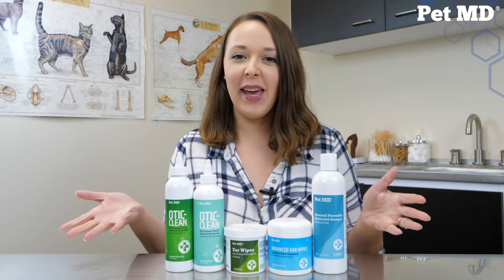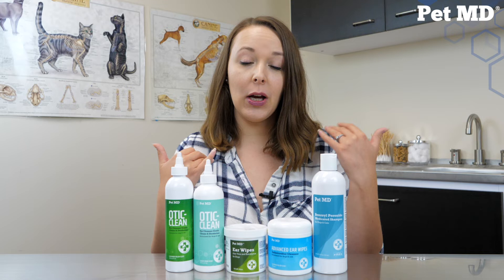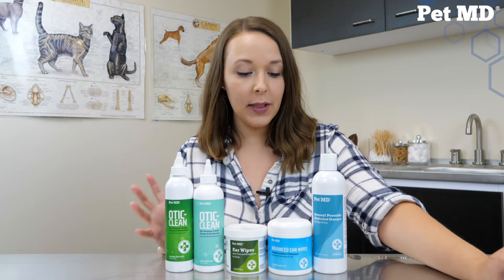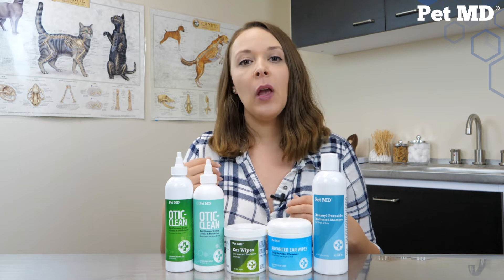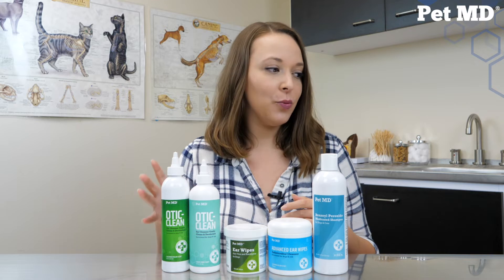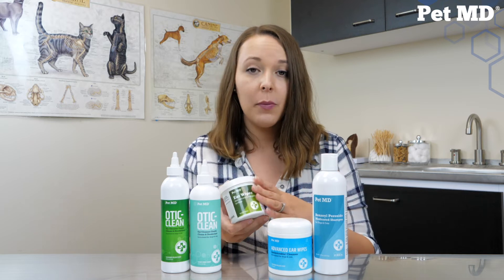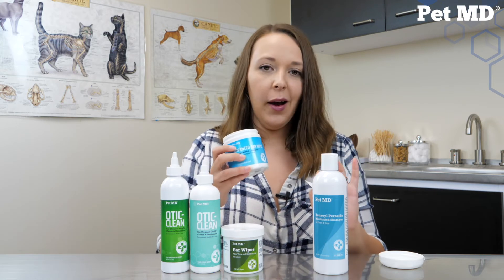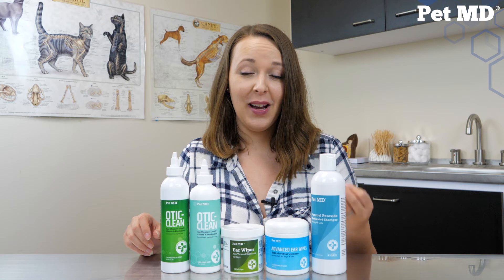What Is Salicylic Acid and How Does it Help Your Pets?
00:00 Intro
01:00 What is Salicylic Acid?
02:30 Why Salicylic Acid is in Shampoos
04:12 Why Salicylic Acid is in Ear Care Products
04:52 All About Benzoyl Peroxide Shampoo
07:07 Intro to Ear Care
07:53 All About Otic- Clean
10:58 Ear Wipes
14:24 Advanced Ear Wipes

Pet MD Has Been a Leader in Pet Health Since 2002
Our two- and four-legged customers make up a family that is now over a million strong, and we take pride in providing the absolute best products to our fellow dog lovers. We’re a family of pet lovers that truly cares about the health and well-being of our furry customers. We would never promote a product that we wouldn’t use on our own dogs, and we take pride in the fact that our pet products are formulated by veterinarians, independently lab tested for quality assurance, and made right here in the USA.